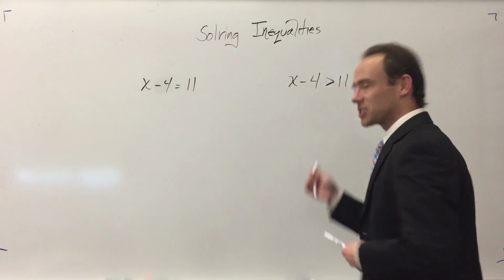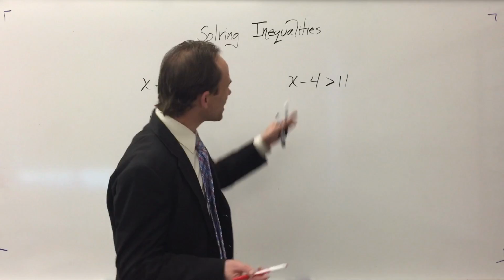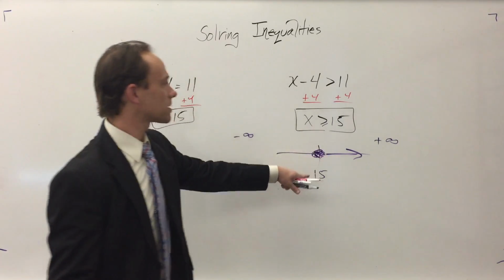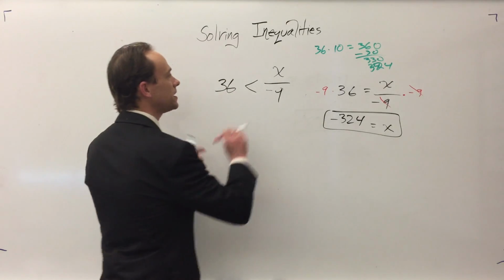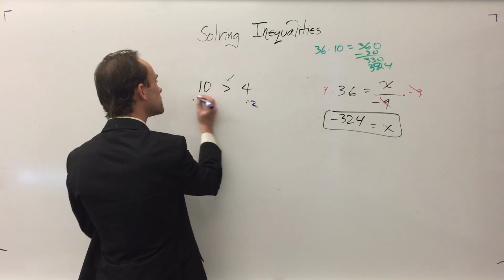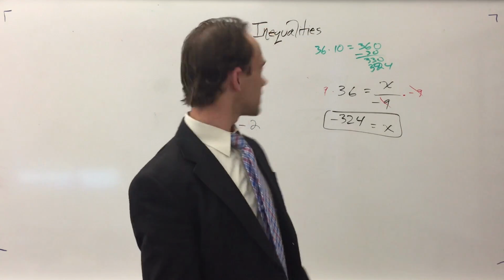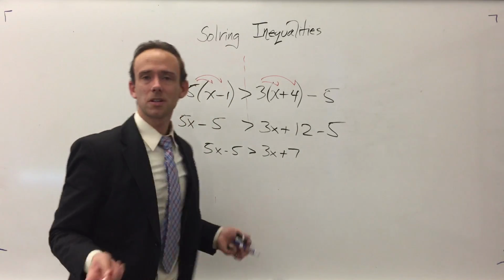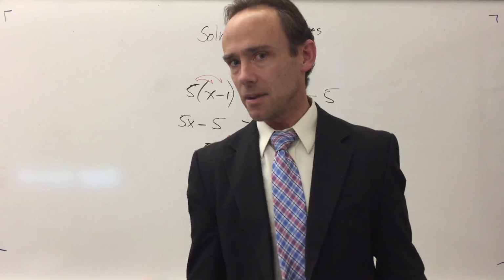Solving Inequalities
Let's get three of these - each one a bit more challenging.

Keep in mind we maintain inequality the same way we maintain equality with two exceptions:  dividing and multiplying by a negative requires us to flip the inequality.

Oh, and I graph them too.  Score.